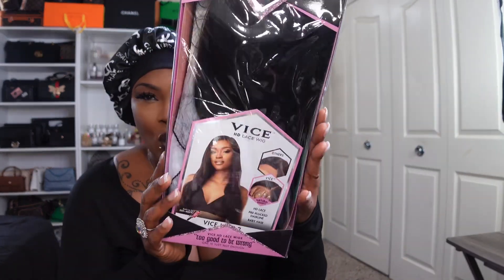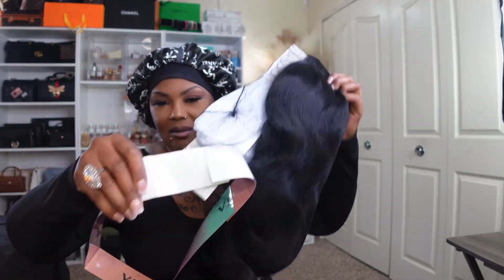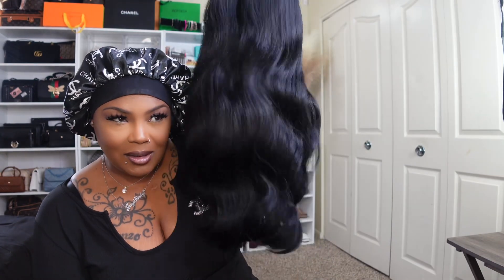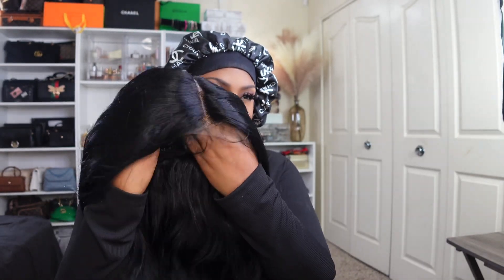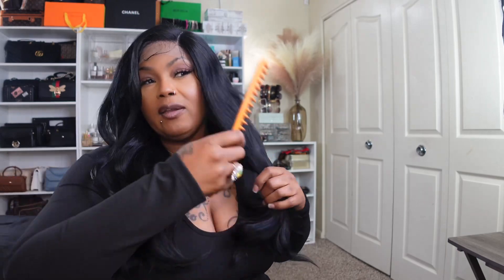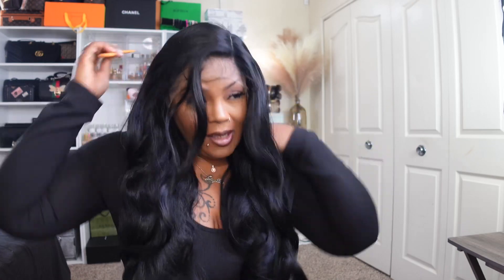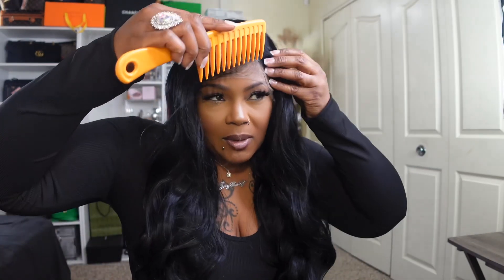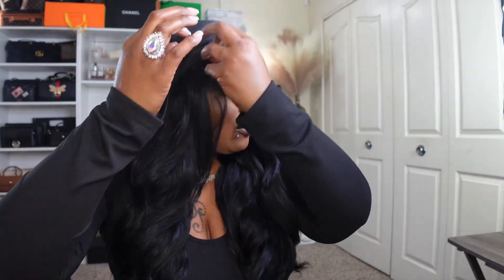Sensationnel HD Lace Front Wig Vice Unit 2 / SAMSBEAUTY.COM